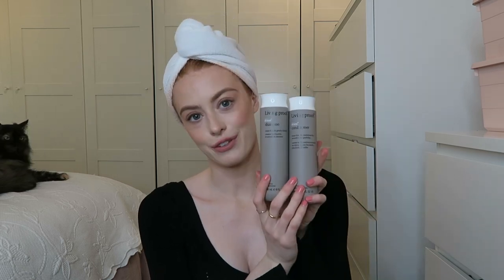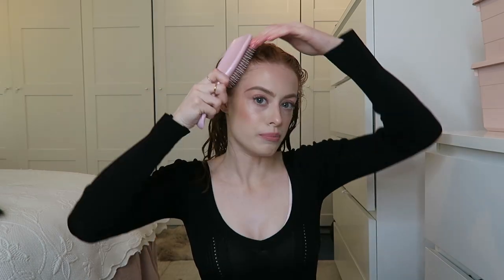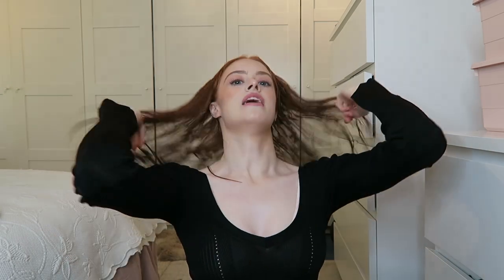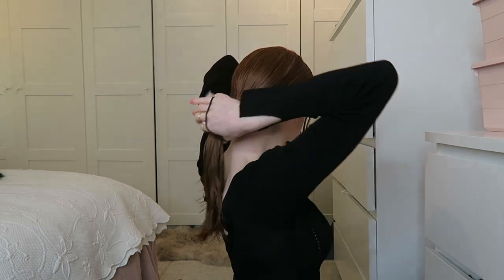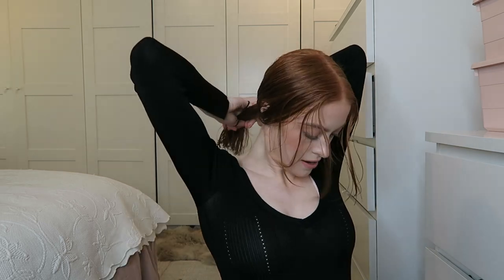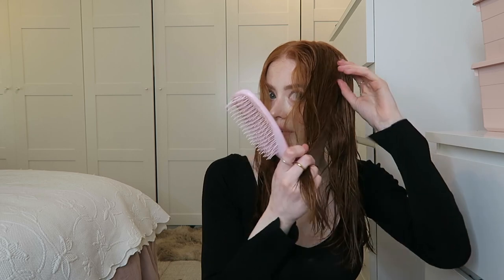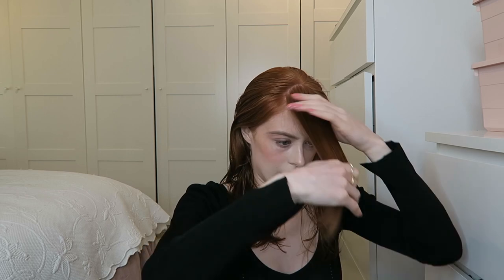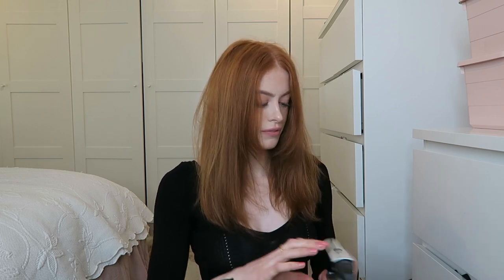CUTTING MY HAIR SHORT & HOW I STYLE IT | MsRosieBea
Ok, so this may not be short to everyone! But it is for me haha. I hope you find this video helpful if you're fed up of your hair in quarantine!

Wearing:
Top - Free People

Products Mentioned:

Washing:
Living Proof Shampoo
Living Proof Conditioner

Redken Quick Tease
Redken Texture 05